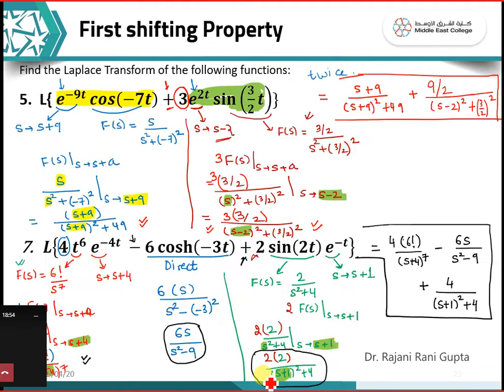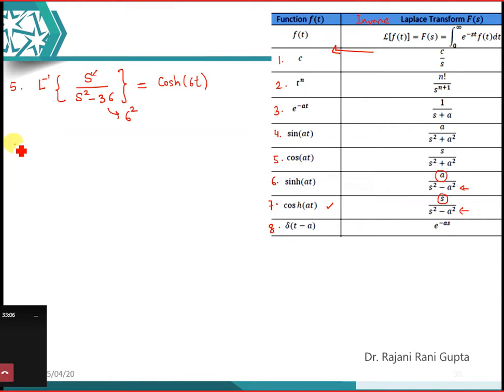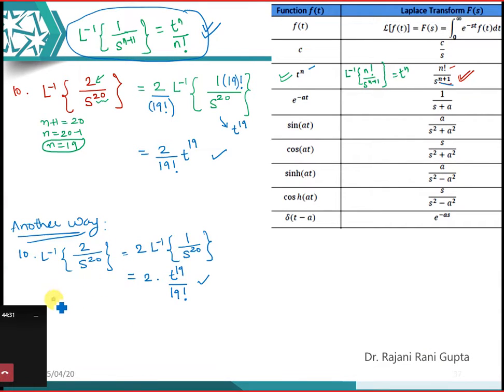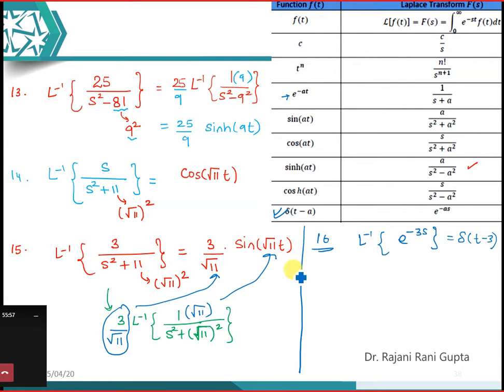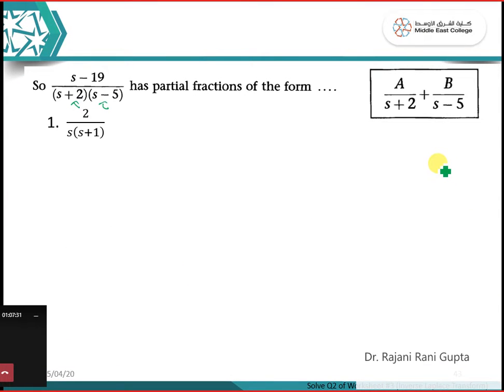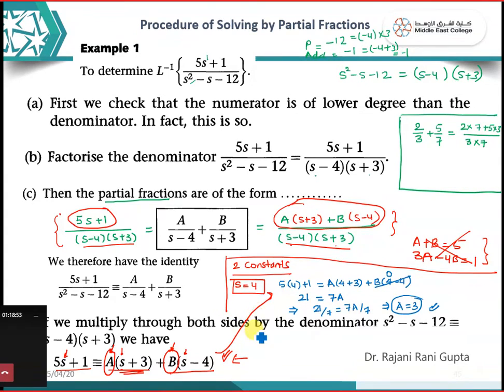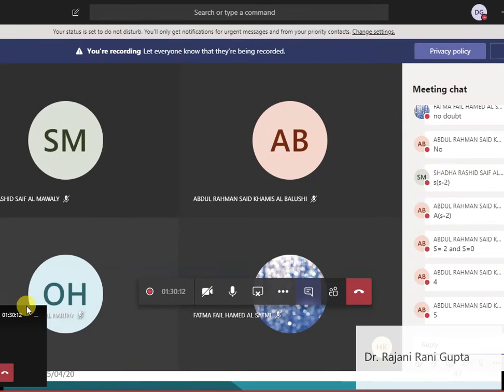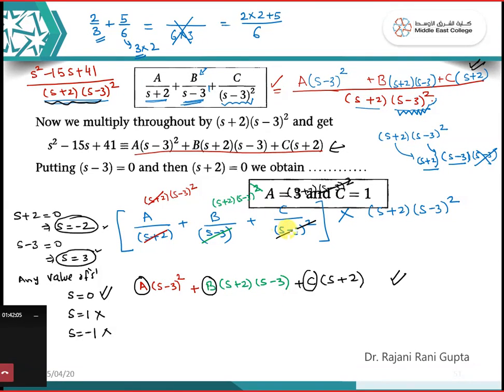Week 6 MASC 0010 1 Session A Sunday(1:00-3:00)